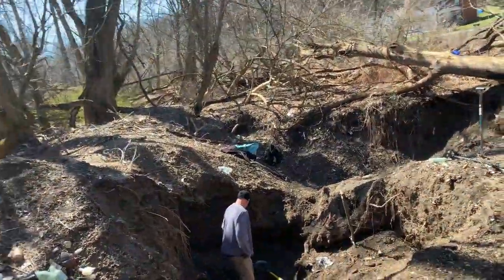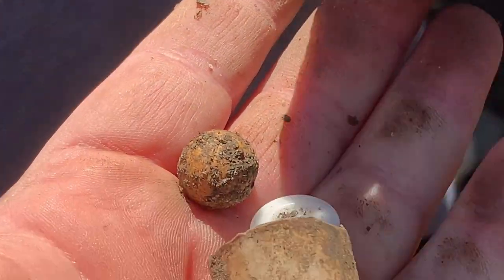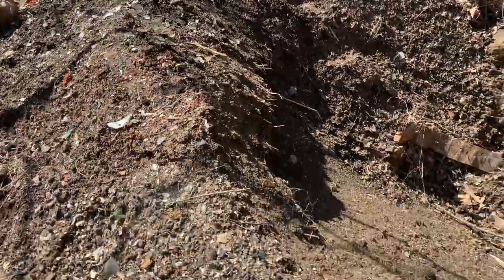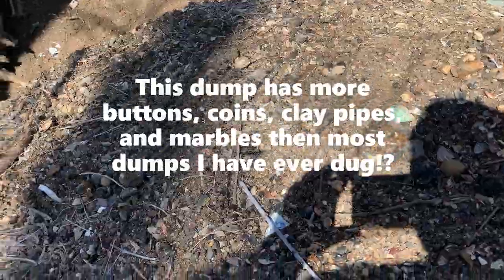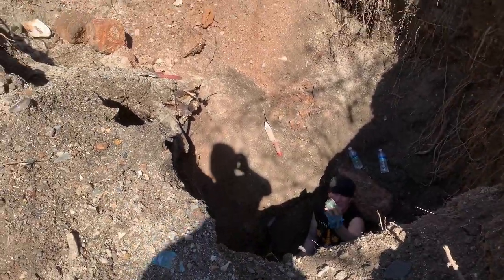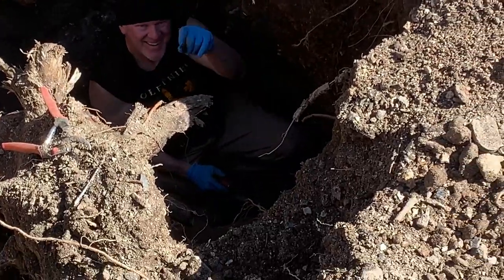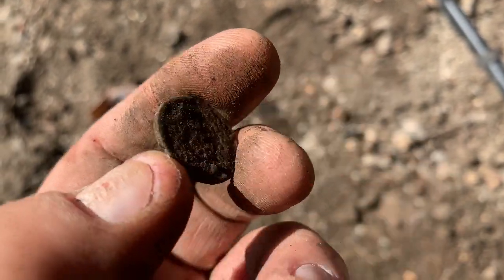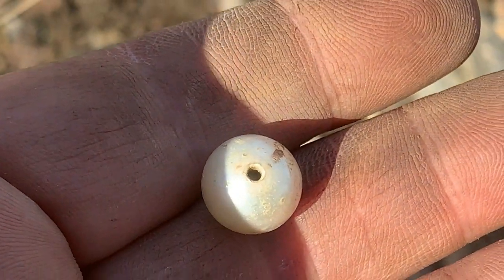Diggin at the Olde Dump with Badger! Bottles, Buttons, Clay Pipes, and Coins! All up in that ASH!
Join David Kern (Badgers Bottles) and I as we DIG DEEP IN THAT ASH! We found so many different things on this adventure! Watch the whole way through for all the Finds at the End.